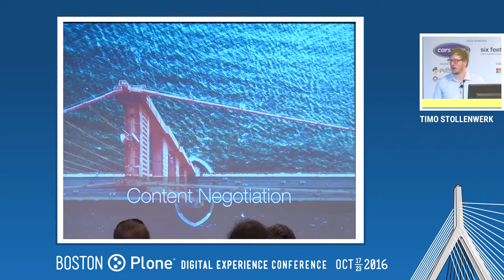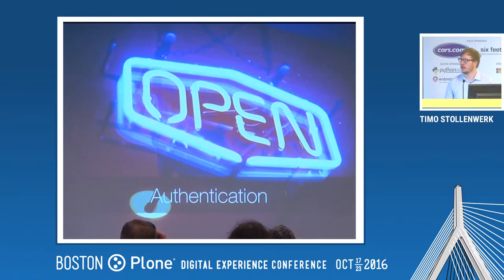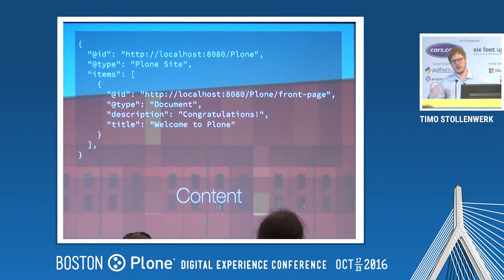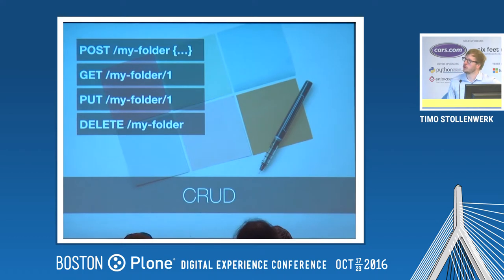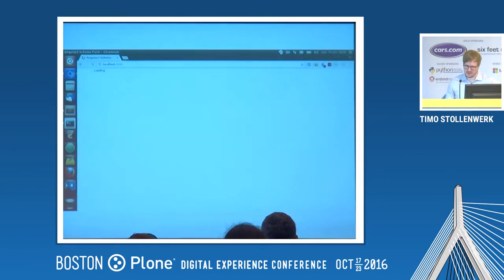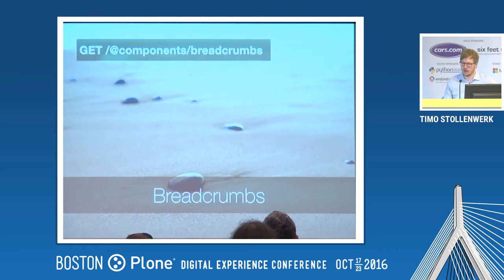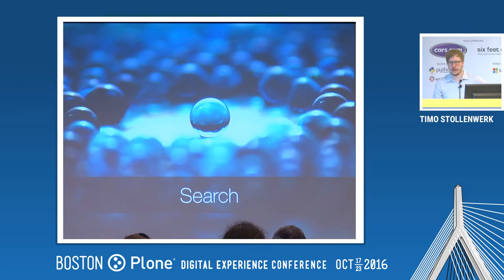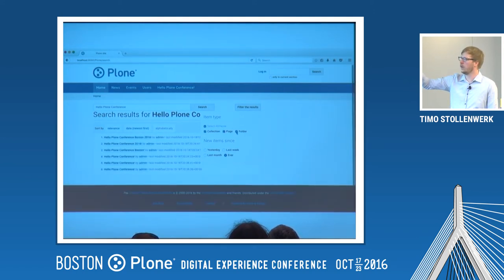Day 1: Plone REST API by Timo Stollenwerk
Timo will describe the exciting work done at the Barcelona sprint on plone.restapi.